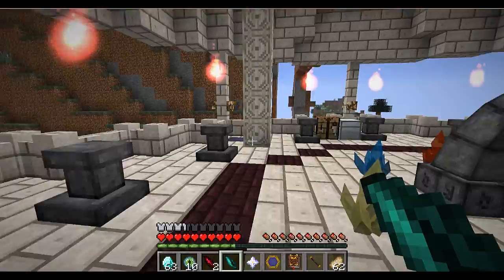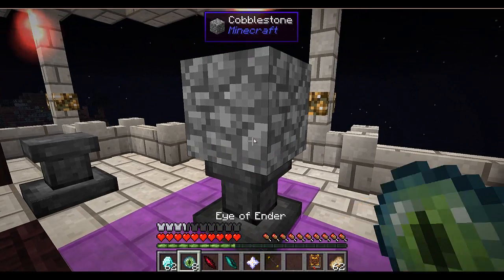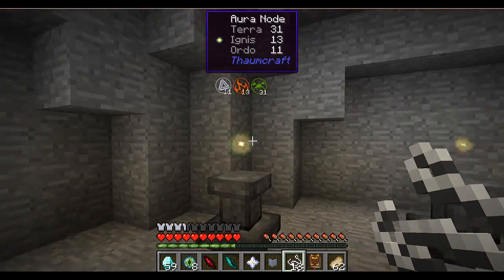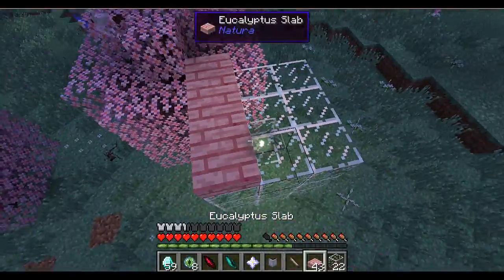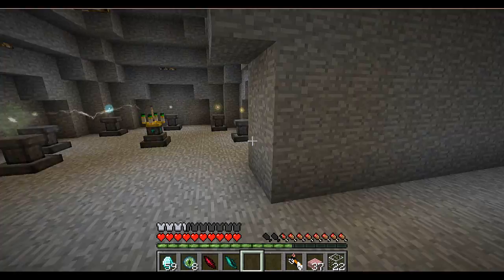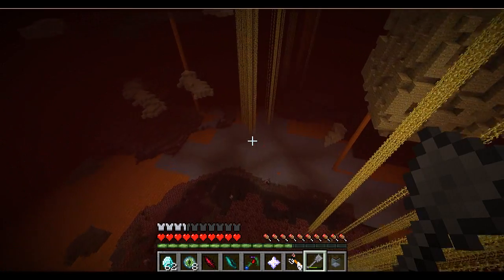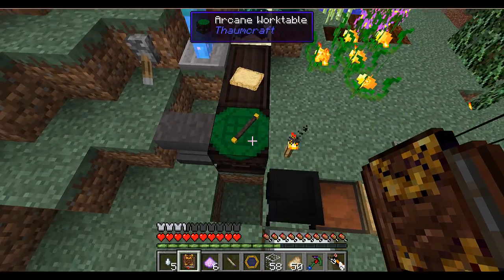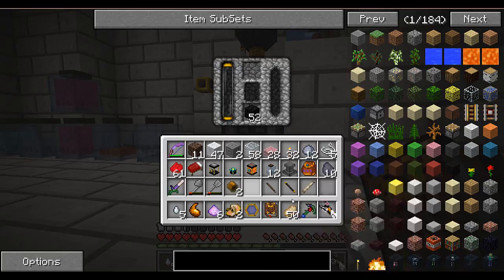episode 16 serverplay TTkami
Hai my name is Baz,